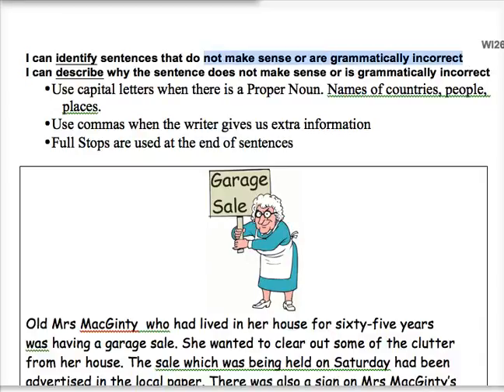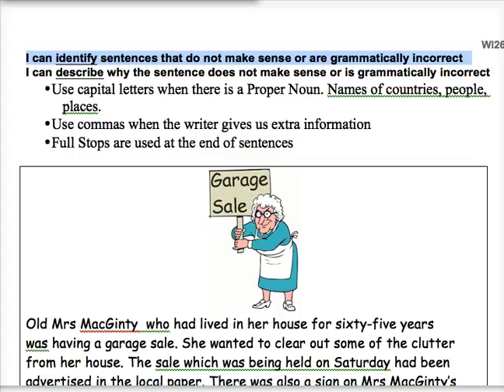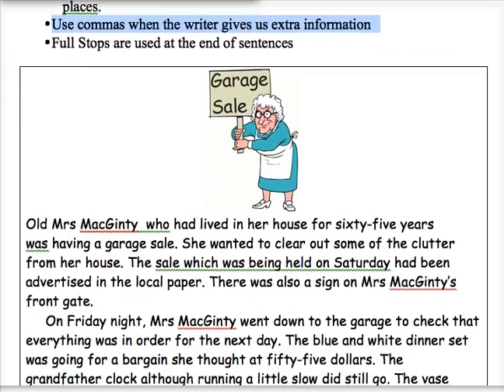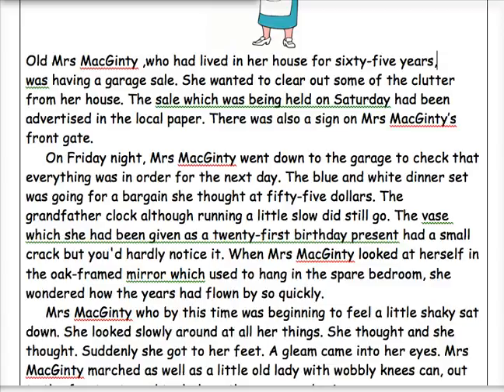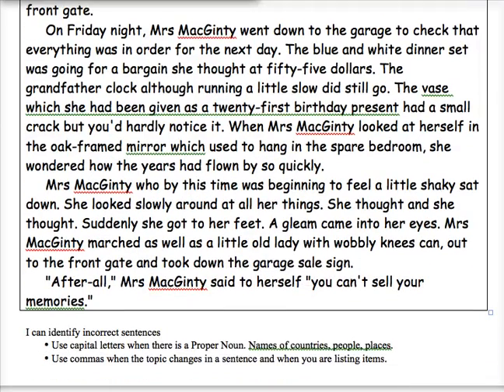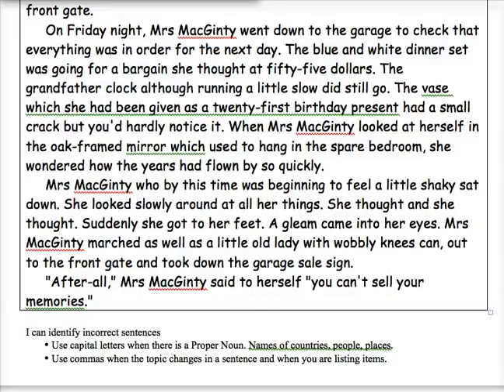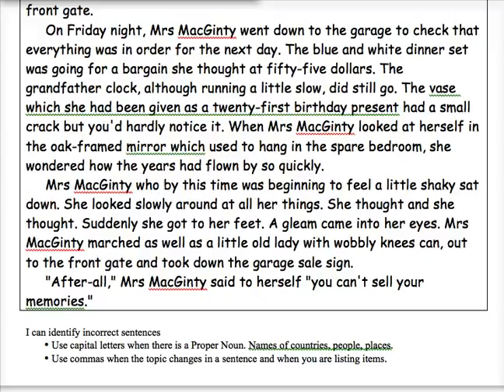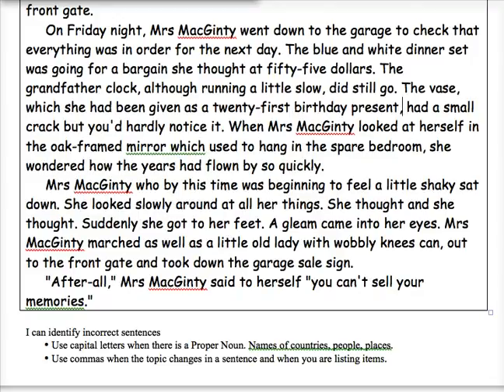Screencast by steveladbrook from Screenr.com